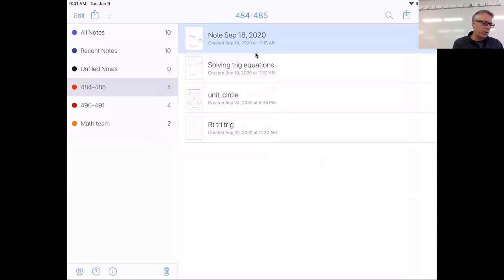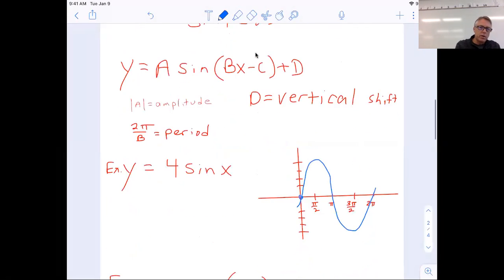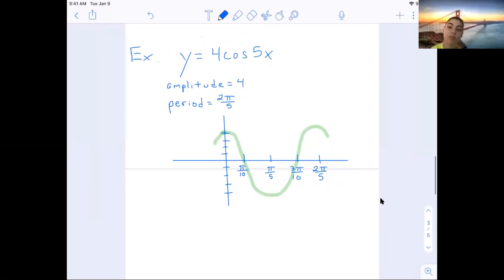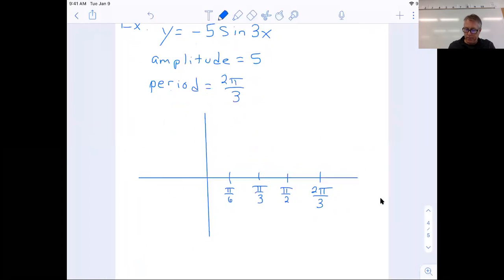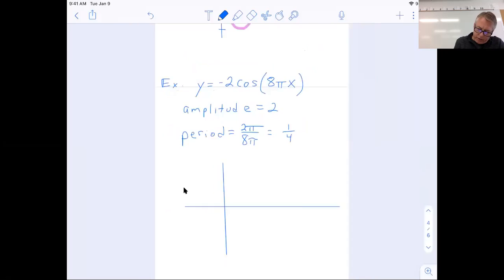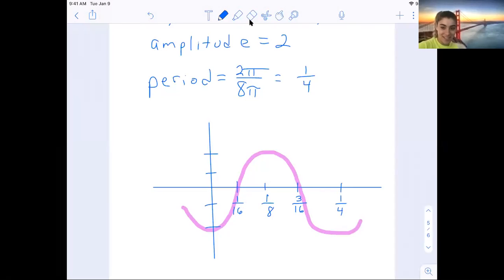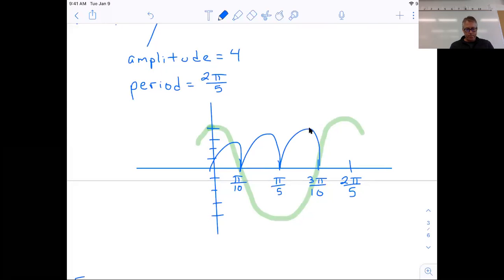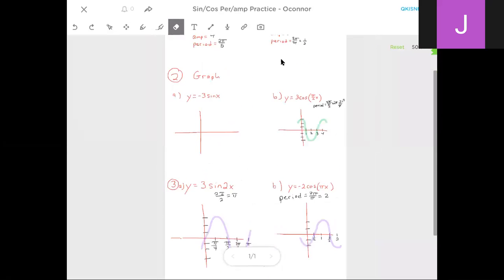Sin/Cos Period/Amplitude notes